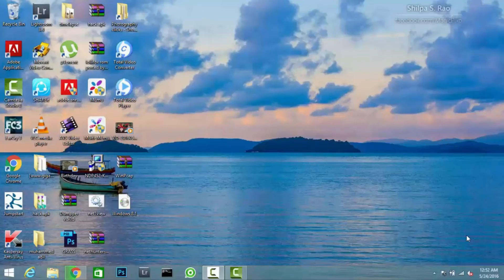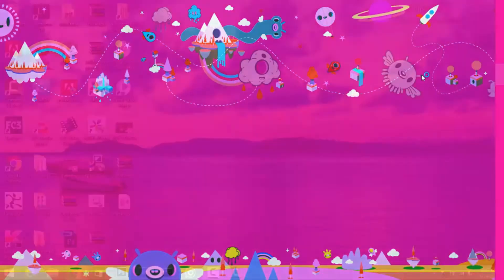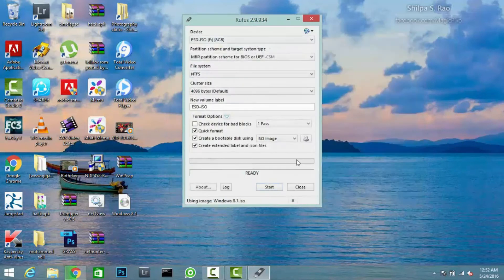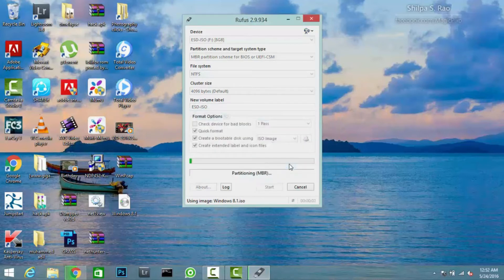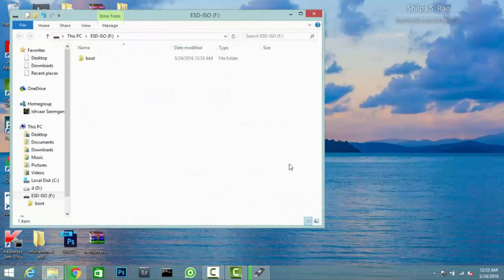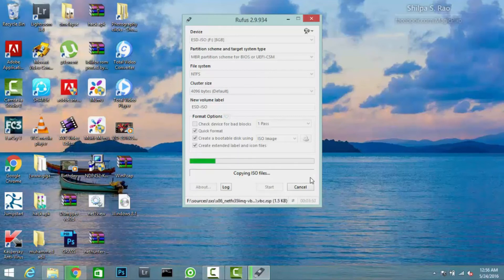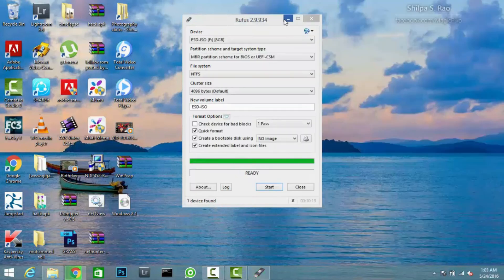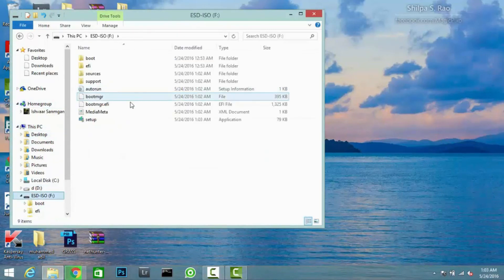How to create a Bootable USB Flash Drive (ISO to USB)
The best method to burn the contents of an iso image to usb drive or cd...

burn iso to bootable usb flash drive in mac os x
dd bootable iso to usb drive
extract bootable iso to usb flash drive
convert an iso to a bootable usb drive
how to make a bootable usb drive iso image
burn a bootable iso to usb flash drive
windows 8 iso to a bootable usb flash drive
how to create bootable usb drive from iso image
how to make bootable usb drive from iso image
iso image to bootable flash drive
bootable usb drive iso image windows
iso image to usb flash drive bootable software
iso image to usb flash drive bootable linux
iso image to usb flash drive bootable ubuntu
burn iso image to bootable usb flash drive
bootable iso to usb drive linux
load bootable iso to usb drive
linux write bootable iso to usb drive
iso to bootable usb drive ntfs
iso to bootable usb drive qnap
iso to bootable usb drive quizlet
iso file bootable usb drive software
iso to bootable usb software
iso to bootable usb software download
iso to bootable usb software mac
iso to usb bootable software windows xp
iso to usb bootable software for ubuntu
iso to usb bootable softpedia
iso to bootable usb open source
iso to usb bootable pen drive
bootable usb drive poweriso
windows 8 iso to bootable usb drive (official microsoft program)
how to make bootable usb drive power iso
how to make bootable usb drive using poweriso
how to create a bootable usb drive using poweriso
iso to usb thumb drive bootable
transfer bootable iso to usb drive
how to copy bootable iso to usb drive
how to write bootable iso to usb drive
burn iso to bootable usb flash drive in mac os x terminal
unetbootin - iso to bootable usb drive
bootable iso to flash drive ubuntu
bootable usb drive using iso
bootable usb drive ubuntu iso
how to make a bootable usb drive using iso
how to create a bootable usb drive from iso on windows 7